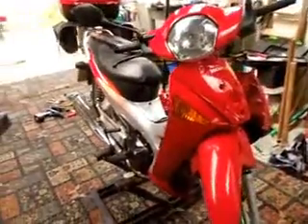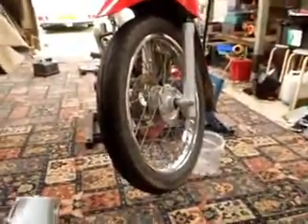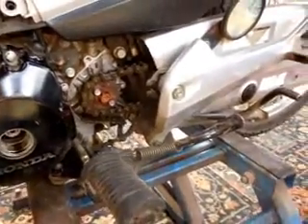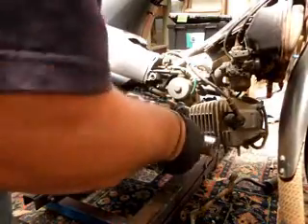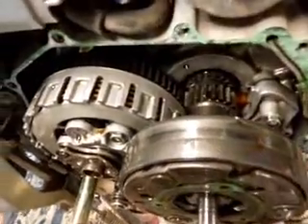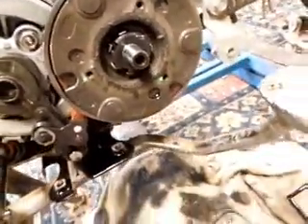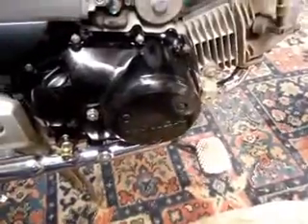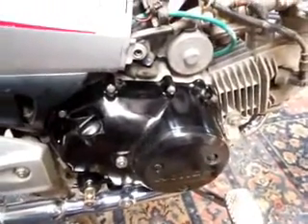Honda ANF 125 innova oil change centrafugal fiter and screen clean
my 2007 Honda ANF 125 innova oil change centrafugal fiter and screen clean, also shows leg sheild and panels  removal